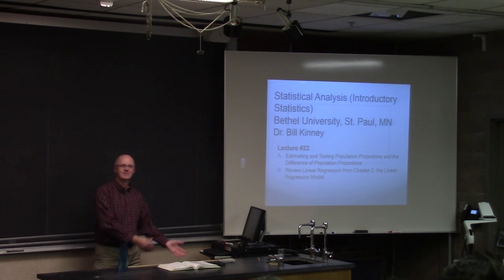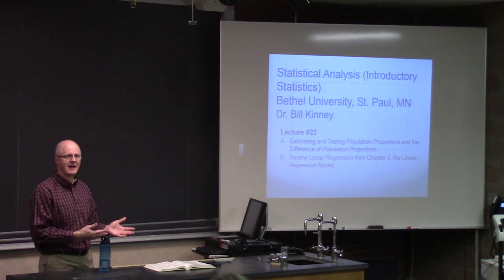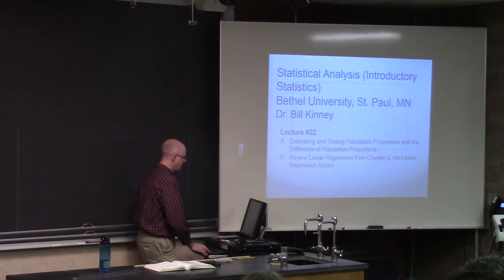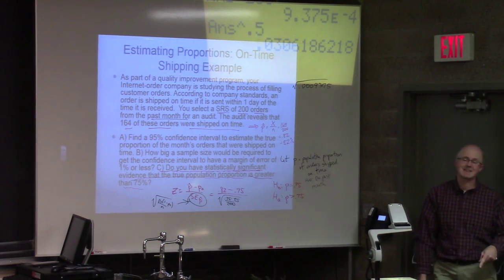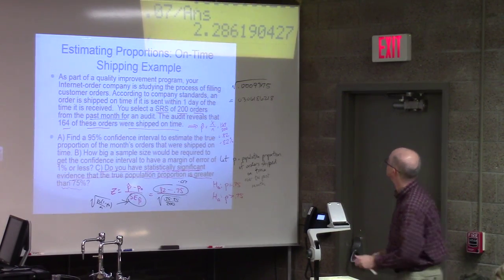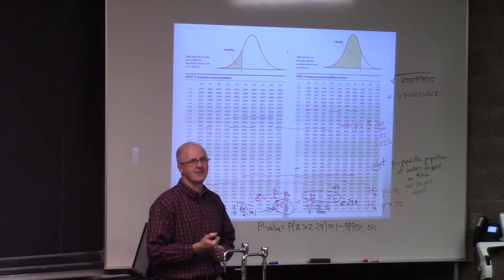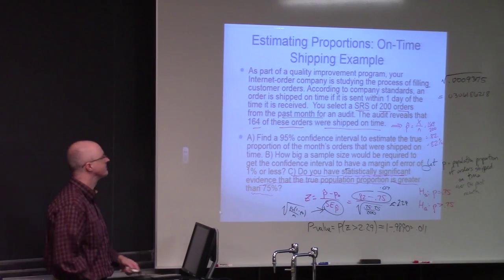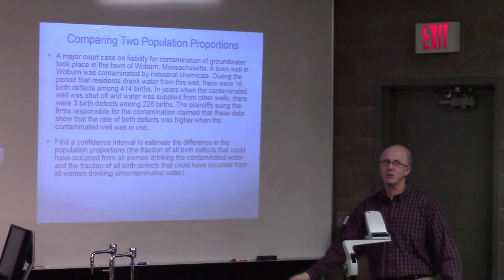Intro Statistics, Lecture 22A, Hypothesis Testing for Proportions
(0:00) Quiz comments.
(1:05) Exam grading comments.
(1:48) Class plan.
(2:55) Example: hypothesis test for on-time shipping.
(4:06) Compute sample proportion.
(4:40) Description of the test to do.
(5:23) Will use the one-sample z-statistic for proportions.
(6:08) Define the parameter to test and set up the null and alternative hypotheses.
(8:07) The formula and calculation of the one-sample z-statistic, including a calculation of the standard error for the sample proportion (using the null value).
(12:30) Find the right-tailed P-value with a table and make a decision to reject the null hypothesis.
(14:26) New example: hypothesis test to compare two proportions of birth defects (for pregnant women drinking contaminated vs. uncontaminated water in Woburn, MA).
(14:55) Crazy cab driver story.
(16:22) Back to the example: define the population proportions to compare.
(18:04) Comments about doing inference in this situation.
(19:10) Write the hypotheses in two forms.
(20:35) Two-sample z-statistic formula.
(21:53) Calculate the sample proportions and their difference.
(23:40) General formula for standard error of difference of sample proportions.
(24:22) Modify standard error to be a "pooled" standard error, using the fact that we assume the null hypothesis is true (that the population proportions are equal).
(25:10) Pooled proportion to help write the formula for the pooled standard error and calculate it (under the assumption that the null is true).
(28:43) Compute the pooled standard error, the z-statistic, and the P-value.
(31:44) State that we have statistically significant evidence against the null.